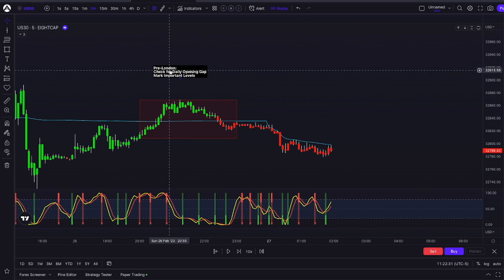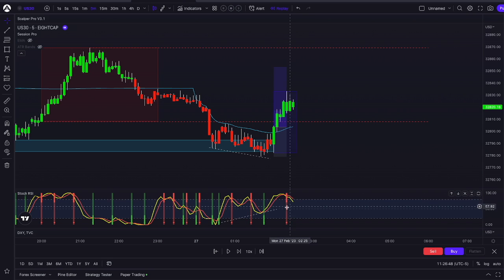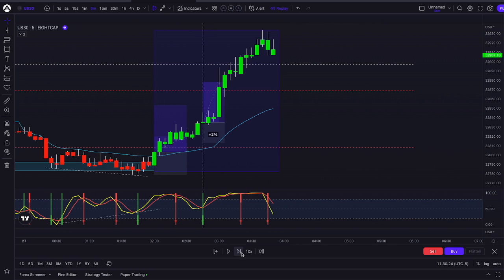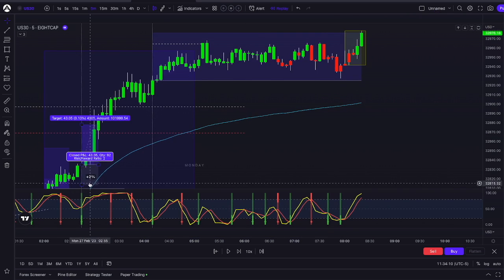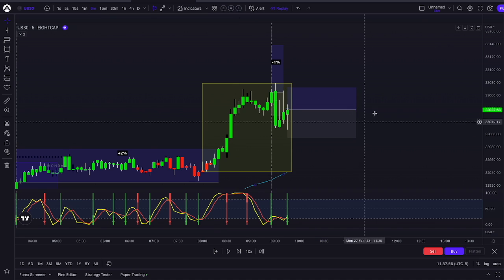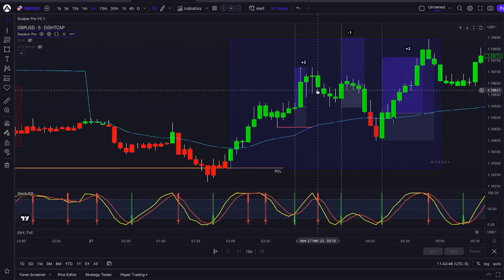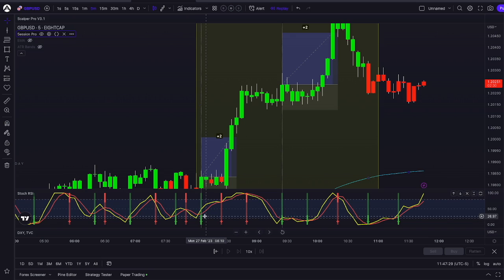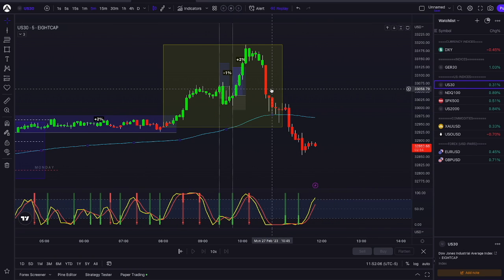How I made 12% Profit Scalping with my simple Trading Strategy!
Trade Recap & Analysis 27.02.23 during the London Killzone from 2-5AM & new York Killzone from 8-11AM (NY Local Time) using the powerful Scalper Pro Strategy to make a total profit of 12% for the Day!

📆 First Wall Calendar designed by Traders for Traders!

Timestamps:
00:00 Strategy Intro
00:30 US30 - London Session
11:00 US30 - New York Session
15:30 GBPUSD - London Session
19:40 GBPUSD - New York Session
23:20 Daily Profit Results & Final Thoughts